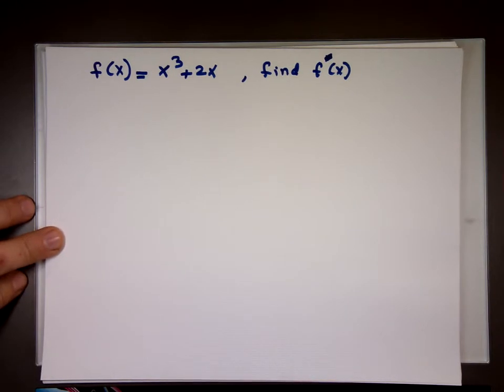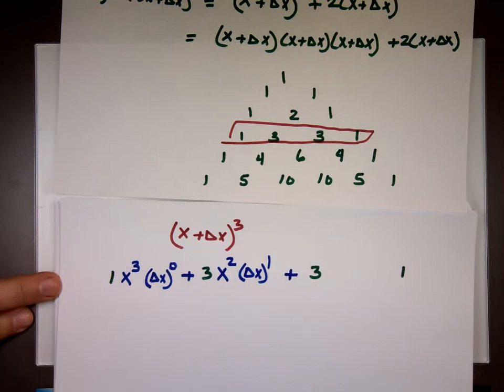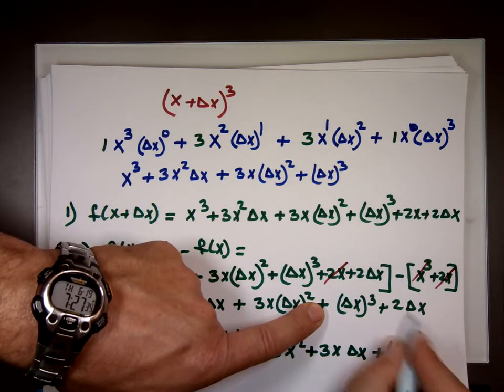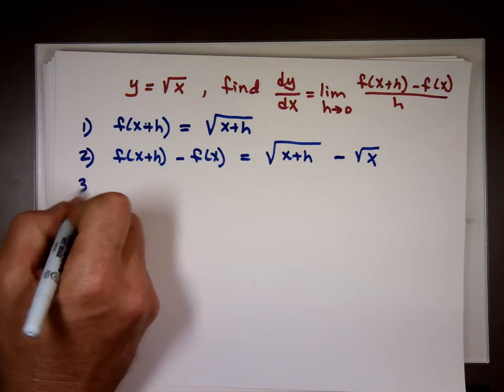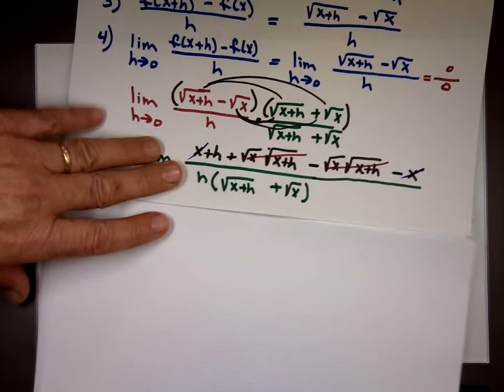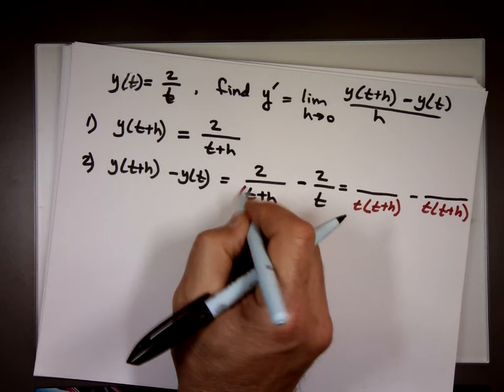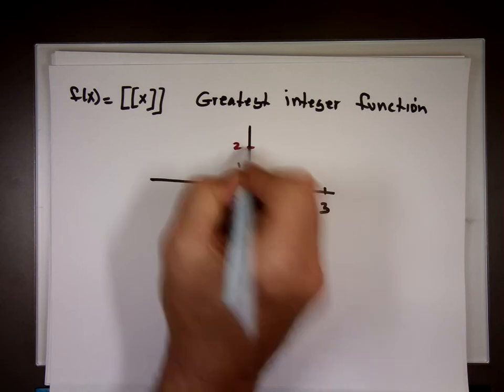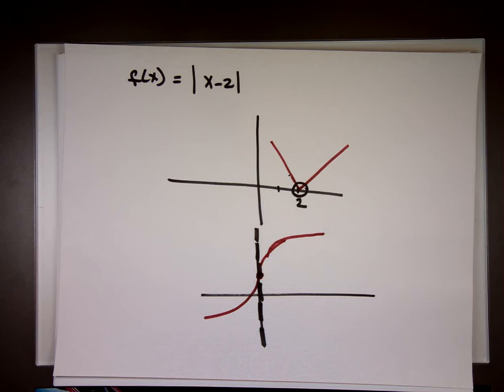Sec 3.1 - Part 2 - Derivatives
Example 1 @ 0:00
Example 2 @ 10:00
Example 3 @ 18:10
Greatest Integer Function
Example 1 @ 23:26
Example 2 @ 26:27